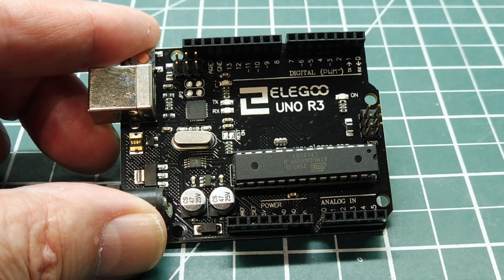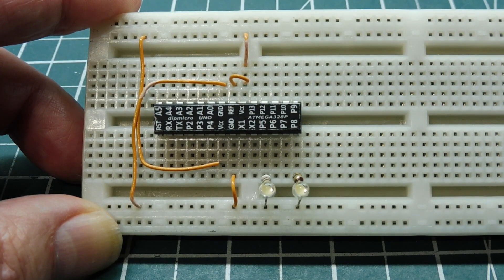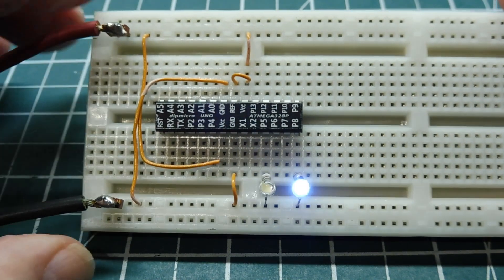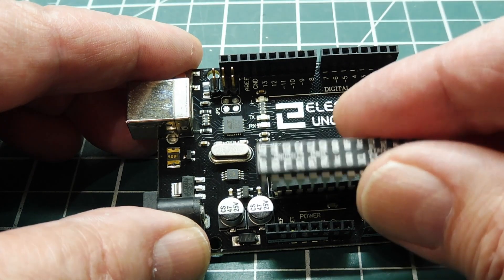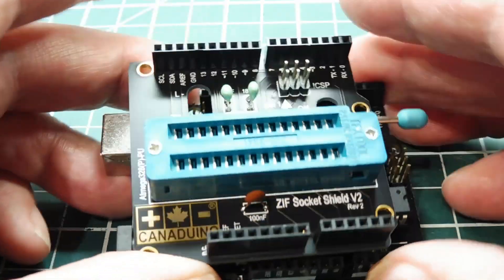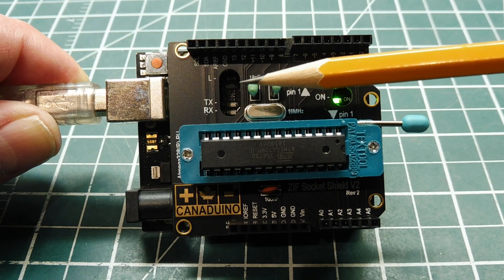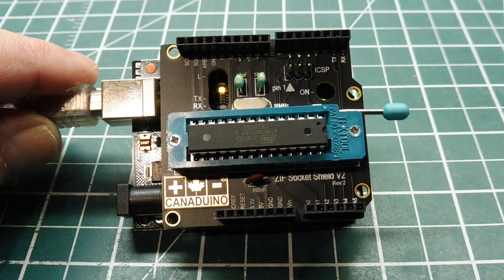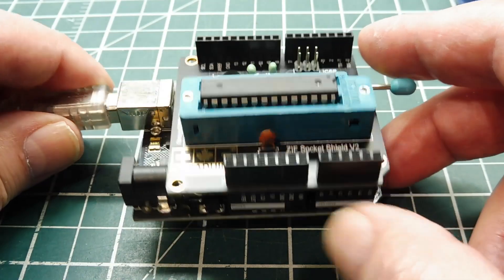ZIF Socket UNO / Barebones ATmega328p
This video will review a ZIF socket shield that can be used to make building a barebones ATmega328p circuit very simple.